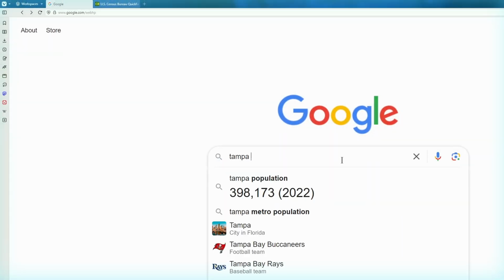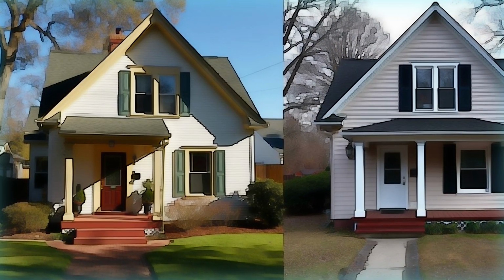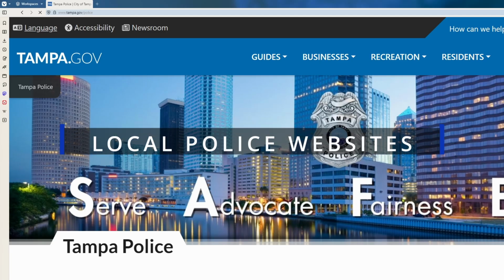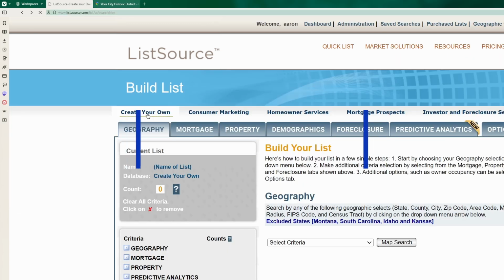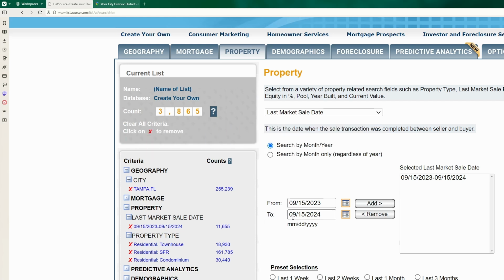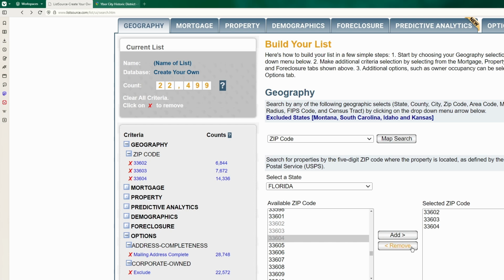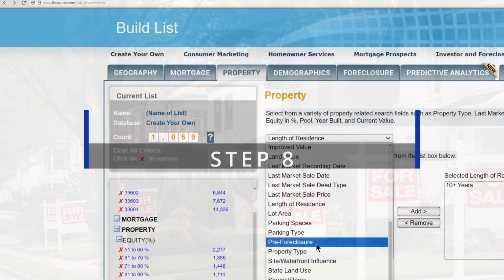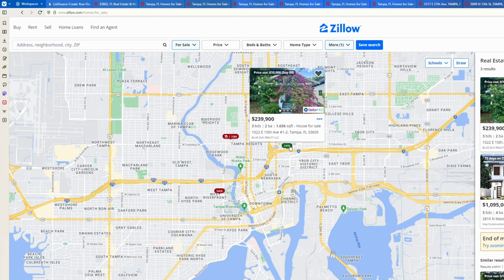How To Analyze Real Estate Markets, A Step By Step Guide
Unlock the secrets of real estate markets with this comprehensive step-by-step guide. We dive deep into essential techniques for analyzing market trends, property values, and investment opportunities.

Understanding these key elements will empower us to make informed decisions in our real estate ventures. From identifying lucrative neighborhoods to evaluating market cycles, every detail is covered to enhance our analytical skills and boost our confidence in navigating the complex world of real estate.

❓ WHAT NEXT? ❓

🏆 Our Goal 🏆

Realty Rockstar is here to help you learn actionable strategies to build wealth through real estate. Our goal is to simplify the process and provide the tools needed to succeed, no matter where you’re starting from. With the right guidance, you can take control of your financial future through smart real estate investing."🚀

👨 About Us 👨

Realty Rockstar is a YouTube channel created and written by a former licensed New York real estate sales agent. Our goal is to unravel the and clarify the process of real estate investing and success.

The information on this YouTube Channel and the resources available are for educational and informational purposes only. None of this is legal or financial advice.